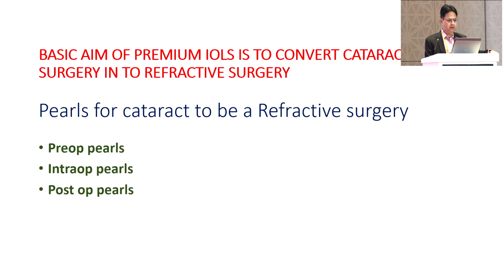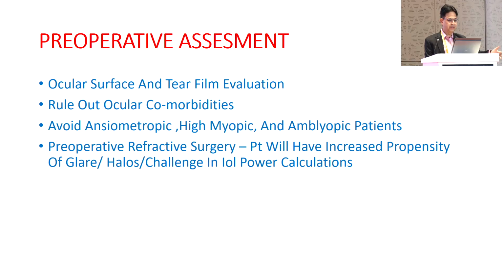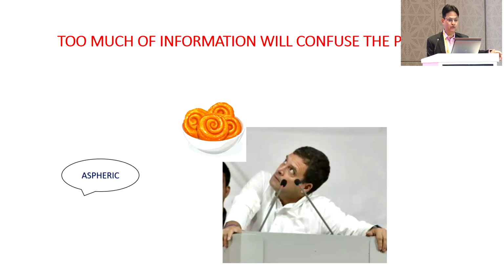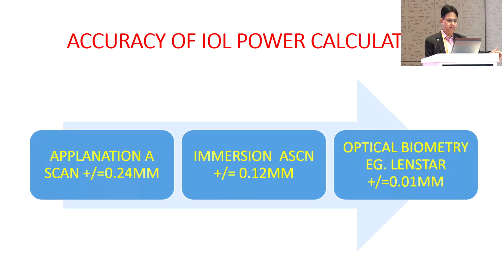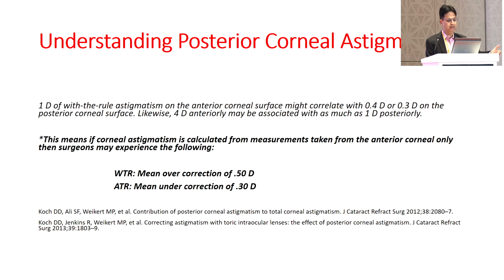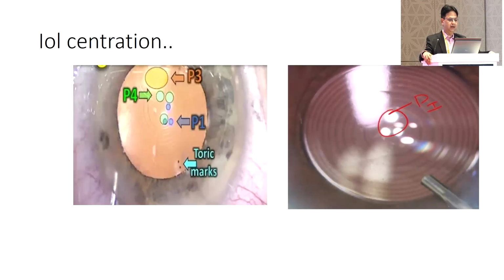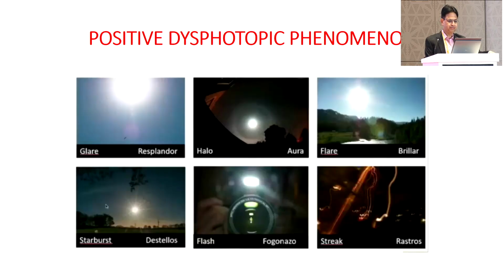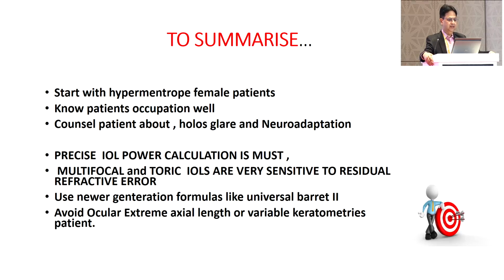AIOS2025 IC528 T Dr Subodh PUROHIT Keynote Address Dos and Don'ts in Premium Iols Dr Subodh PUROHIT